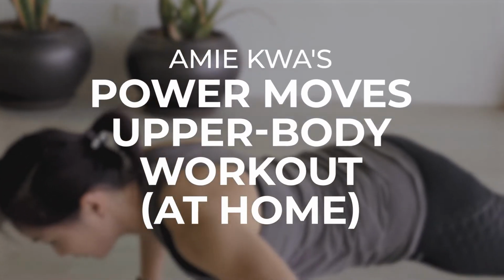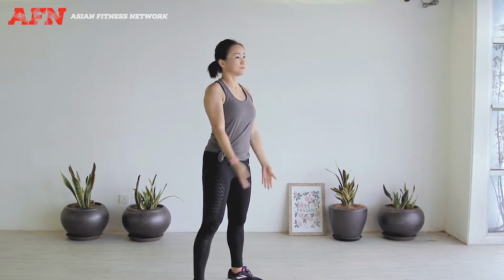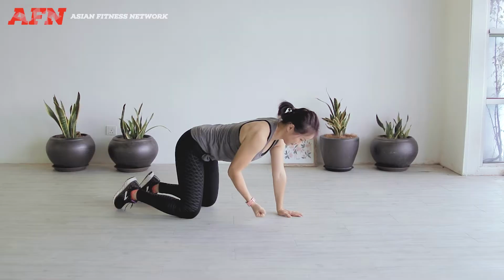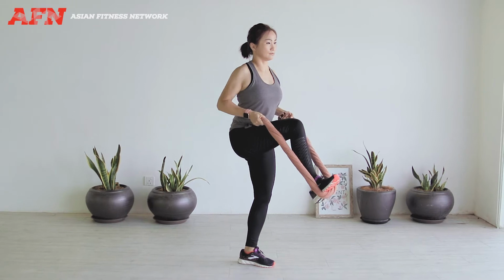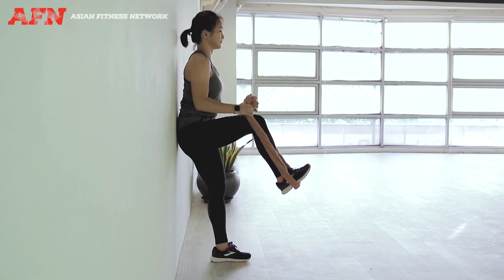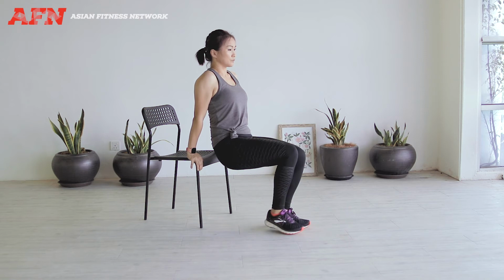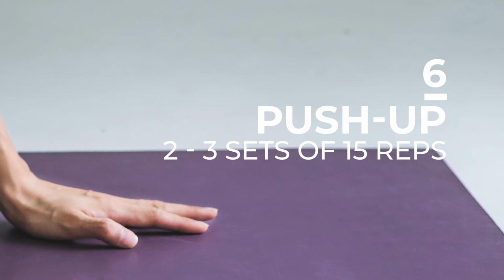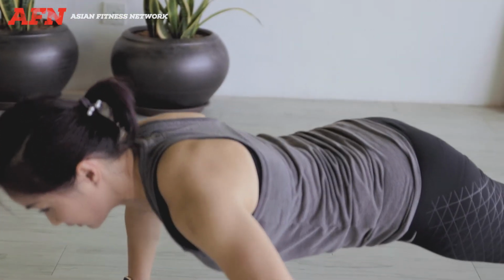Power Moves Upper Body Workout At Home | Amie Kwa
Thinking about what exercises to do at home, with no fitness equipment/tools, to redefine your upper body? Then, read on and follow-through, as this workout simply meets your need. This workout is targeting our chest, upper back, biceps, triceps and shoulders.

This workout helps you to strengthen your upper body muscles in which will tone up your entire upper body. You are going to shape up those upper back muscles together with your arms and shoulders.

If you have been wanting a nice and toned sexy back and arms but no equipment/tools available for you, trust me, this workout is perfect for you regardless of your fitness level as I have provided you with options.

I recommend you to do this routine 2-3 times a week for a sexier back and toner arms. This workout can be challenging, but multiple options are provided for you to do it progressively, anytime and anywhere. You can start off with the easier option, then slowly progress to a higher intensity. You can even break the total repetitions in a set by doing partly high intensity and then followed by an easier option.

Exercises in this video:
1. Single Arm Curl, Row and Reverses Flyes
2. Back Row (With Towel)
3. Hammer Curl (With Towel)
4. Triceps Dip (On A Chair)
5. Side Lying Single-Arm Push-Up
6. Push-Up